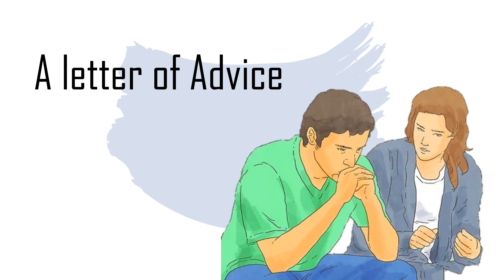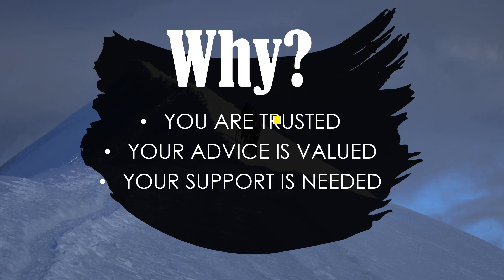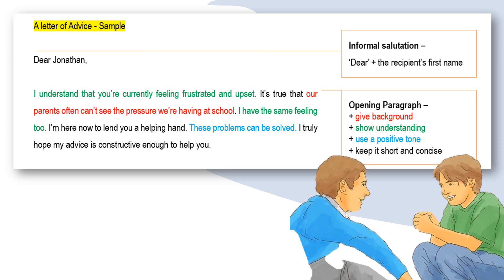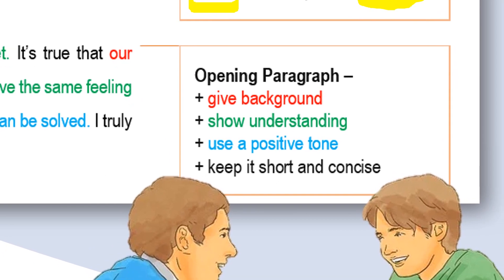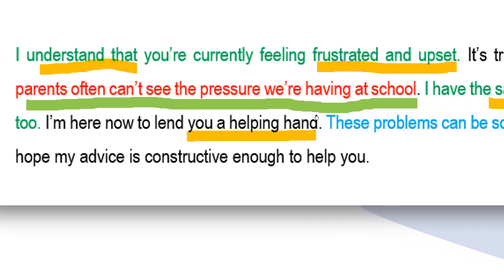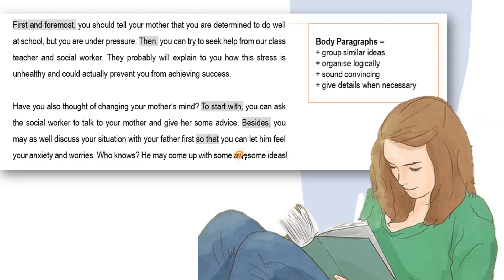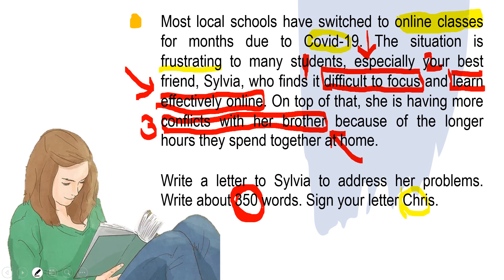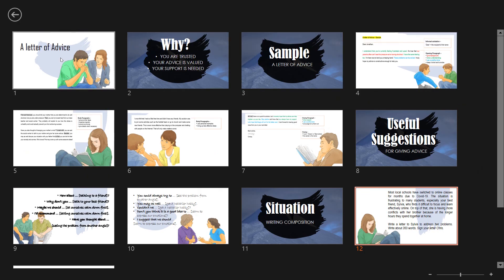A Letter of Advice - writing composition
香港製造。Made in Hong Kong.